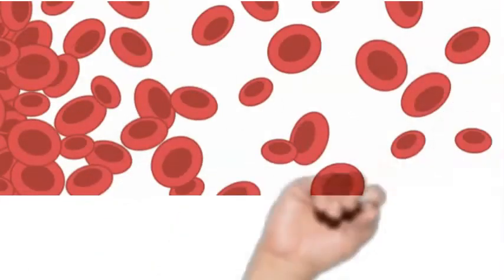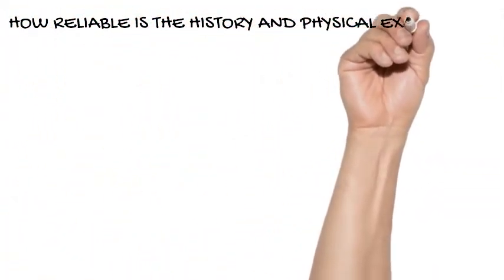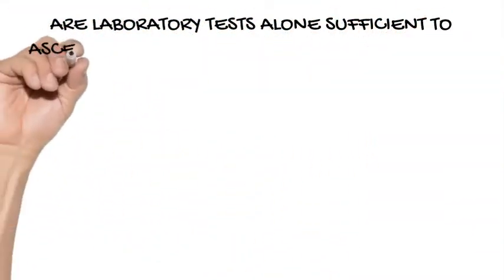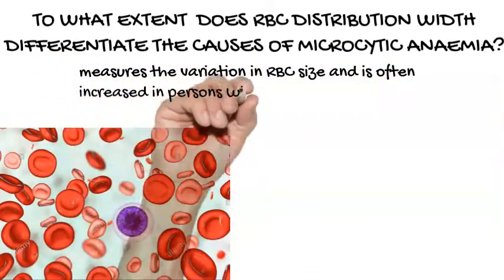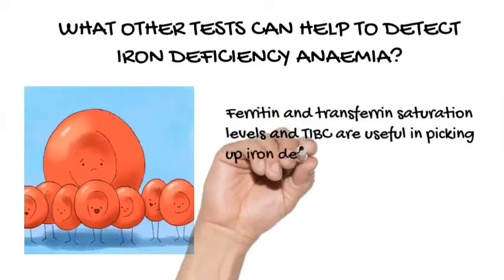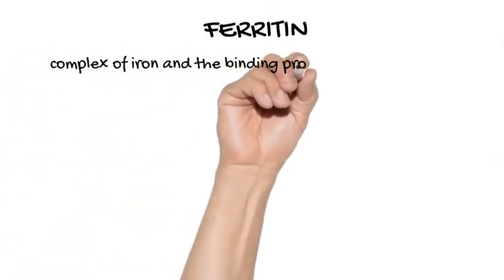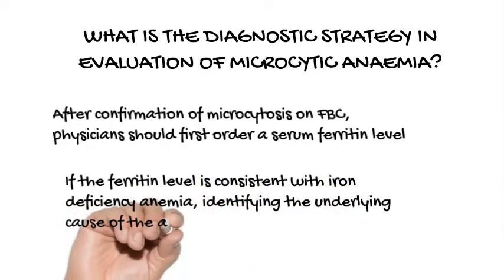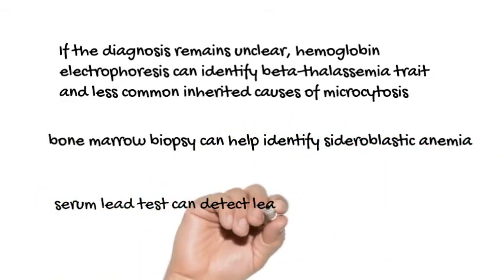FAQS About Microcytic Anaemia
Microcytosis is a term used to describe red blood cells that are smaller than normal. Anemia is when you have low numbers of properly functioning red blood cells in your body.

In microcytic anemias, your body has fewer red blood cells than normal. The red blood cells it does have are also too small. Several different types of anemias can be described as microcytic.

Microcytic anemias are caused by conditions that prevent your body from producing enough hemoglobin. Hemoglobin is a component of your blood. It helps transport oxygen to your tissues and gives your red blood cells their red color.

Iron deficiency causes most microcytic anemias. Your body needs iron to produce hemoglobin. But other conditions can cause microcytic anemias, too. To treat a microcytic anemia, your doctor will first diagnose the underlying cause.